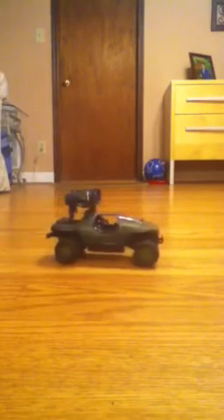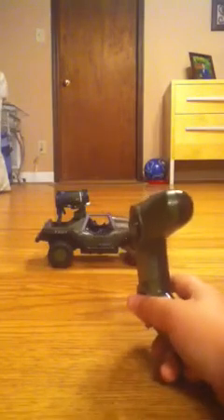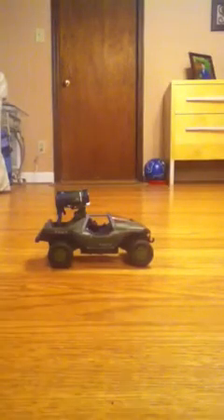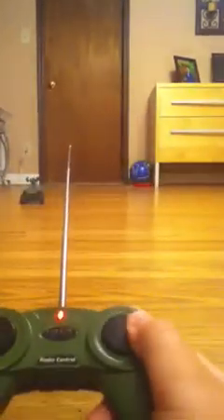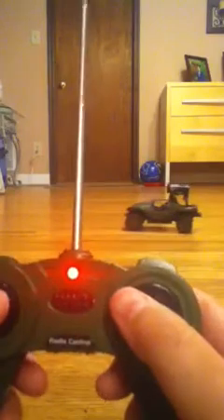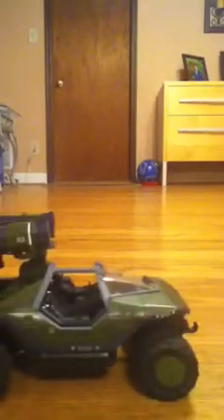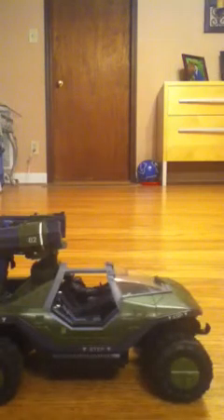Lego halo vehicle review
Lego review